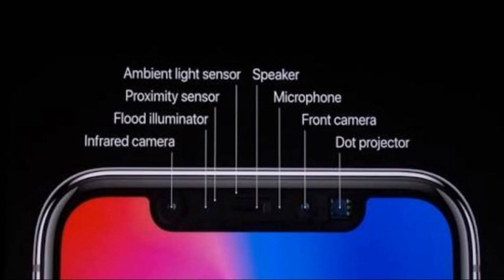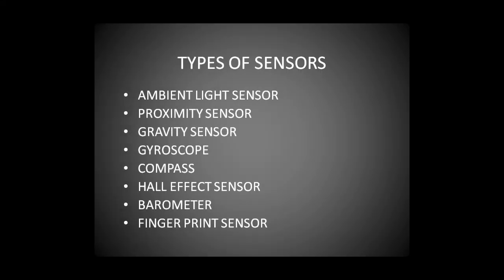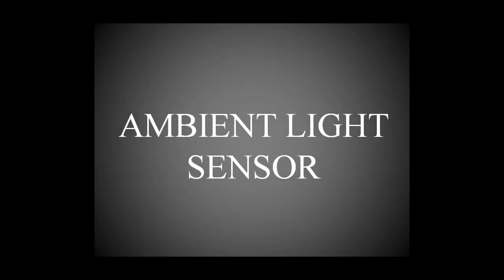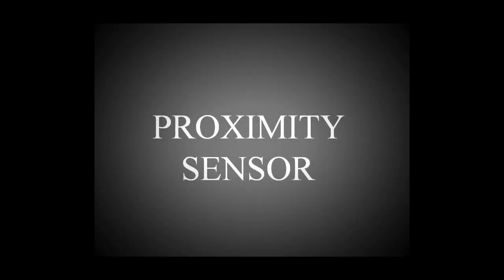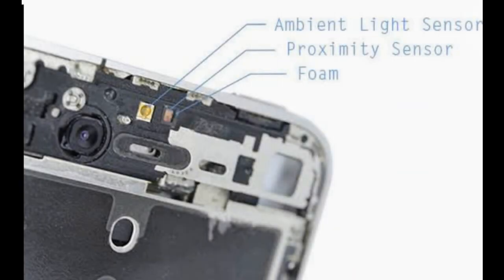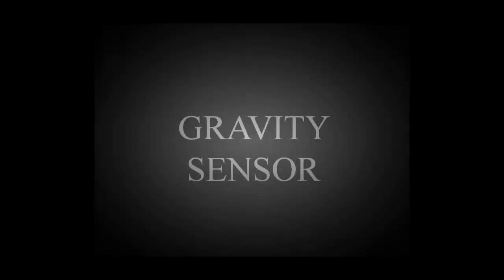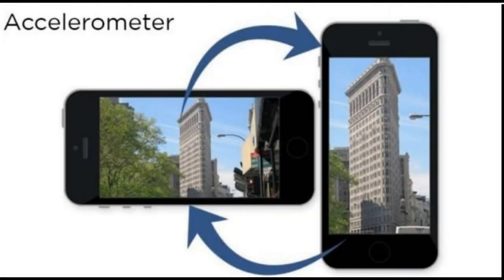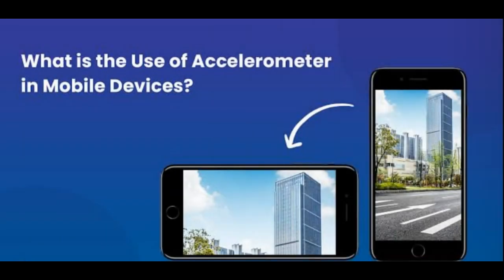PURPOSE OF SENSORS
what is sensors

Smartphones today come with a wealth of sensors to facilitate a better user experience, provide
apps with enhanced information about the world around the phone and provide robust and
increased battery life.
A lot of people have so many doubts like what are sensors? why we have sensor in our phone? in what way sensors will help us ?
In this video I hope that I'll clear all your doubt about sensors

Most Android-powered devices have built-in sensors that measure motion, orientation, and
various environmental conditions. ... For example, a game might track readings from a device's
gravity sensor to infer complex user gestures and motions, such as tilt, shake, rotation, or swing.
Types of sensors:
Their are 9 sensors we are using in our smartphone.
1) Ambient light sensor
2) Proximity sensor
3) Gravity sensor (accelerometer)
4) Gyroscope
5) Compass
6) Hall effect sensor
7) Barometer
8) Fingerprint sensor
Let's see what are their function and how it's works
First we are discussing about
Ambient light sensor:
Function: Now a days phone are in build with Ambient light sensor,it use to adjust our screen
brightness and making it more comfortable to look at the screen. The sensor not only supports
automatic white balance (AWB) when taking photos, but also works with the proximity sensor to
prevent misoperations.
How it works: The sensor generates strong or weak currents according to the amount of
ambient light it senses, and the device increases or decreases the screen brightness
accordingly.
2) Proximity sensor:
When we observed your device automatically turns off the screen when it detects that it is
close to your ear.
This is proximity sensor, it is used to helps us to prevent possible misoperations
Let's talk about how it's works:
The sensor consists of an infrared LED light and an infrared radiation (IR) detector, and is
generally located at the top of the screen and near the receiver. It detects the distance between
an object and the device by calculating changes in the infrared light signals it receives. The
working range of a proximity sensor is generally 10 cm.
3)Gravity sensor (accelerometer)
Allows your device to automatically switch between landscape and portrait modes, count your
daily steps, identify viewing orientation, use compass apps, and recognize motion gestures
How it's works:
The sensor measures changes in the distance between the capacitance plates caused by
motion
4) Gyroscope:
Allows you to play somatic games with your device, move your device to switch the view in
games, and navigate when GPS services are not available. The gyroscope is also used in VR
activities, 3D photography, panoramic navigation, and so on.
5) compass
Provides compass and map navigation functions to help locate positions more accurately.
6) Hall effect sensor
Used in Smart cover mode, where your device automatically locks the screen when you close the flip cover, and unlocks the screen when you open the flip cover.
In a Hall effect sensor, a conductor has a current applied along it. When the conductor is placed in a magnetic field perpendicular to the direction of the electrons, they will be deflected from a straight path. As a consequence, one plane of the conductor will become negatively charged
and the opposite side will become positively charged, resulting in voltage differences.
7) Barometer
Corrects altitude measurement errors to narrow down the deviation to about 1 meter and works
with your device's GPS to find your altitude when you are under an overpass or inside a
high-rise building
How it's works
Consisting of a rheostat and a capacitor, a barometer measures the atmospheric pressure by
calculating changes in electrical resistance and capacitance.
8) Fingerprint sensor
Verifies your fingerprint for screen unlock and making payments.
In-screen fingerprint sensors (optical fingerprint sensors) sense the fingerprints using light reflections. They are used with OLED screens where spacing between pixels of an OLED allows for light transmission. When a user touches the fingerprint sensor icon, the OLED illuminates the touched area. The in-screen sensor underneath the screen then grabs an image of the fingerprint that is projected onto the sensor. The sensor then compares the image with the stored version on the device.
This about sensors in our smartphone
If u like this video give big thumbs up